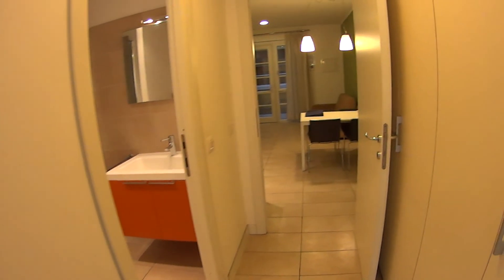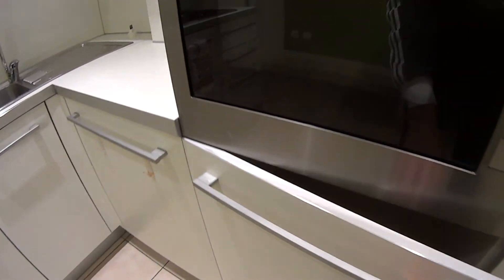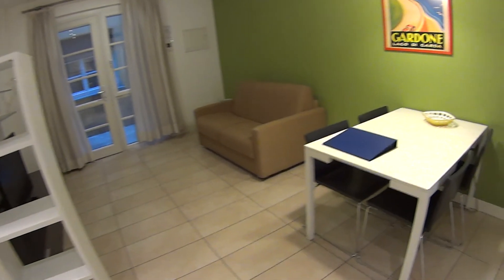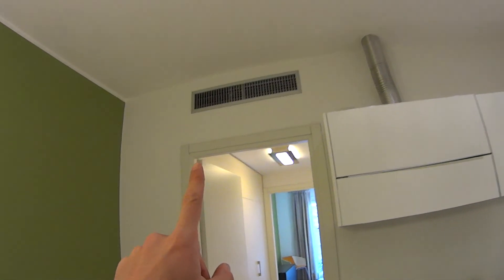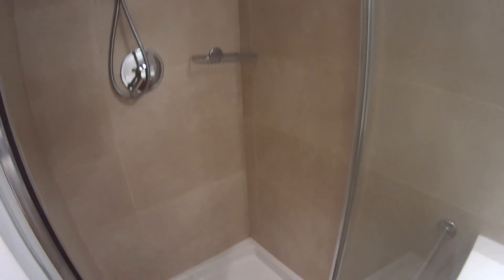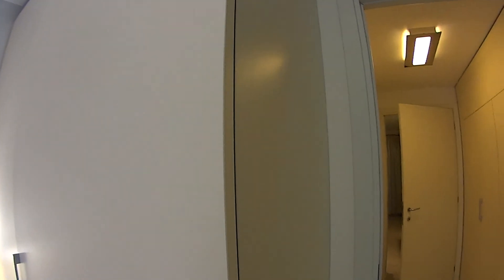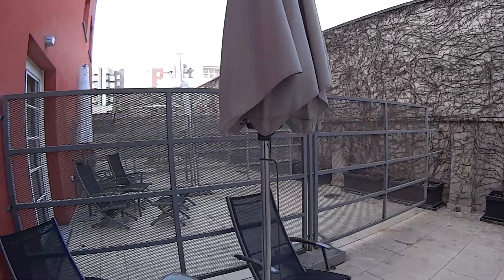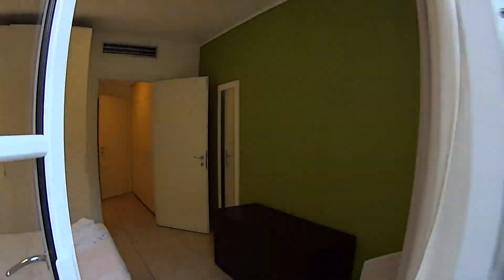1-bedroom apartment with large terrace for rent near Bocconi University... - Spotahome (ref 121189)